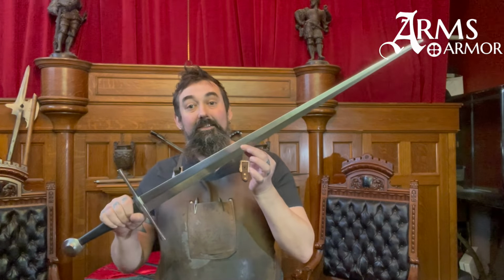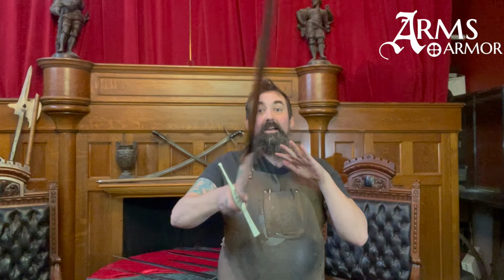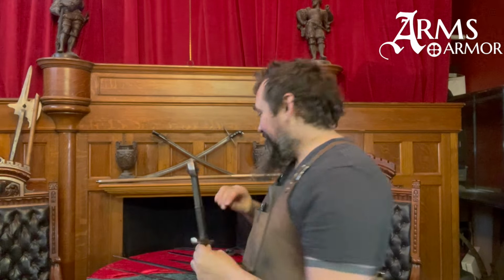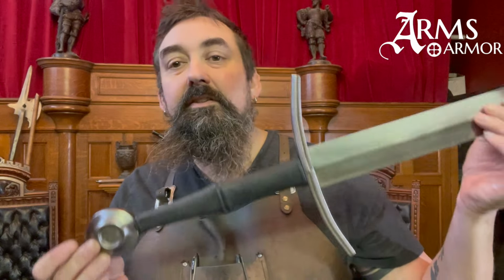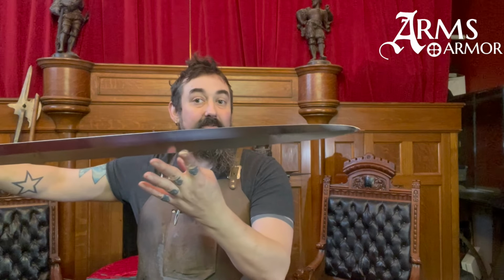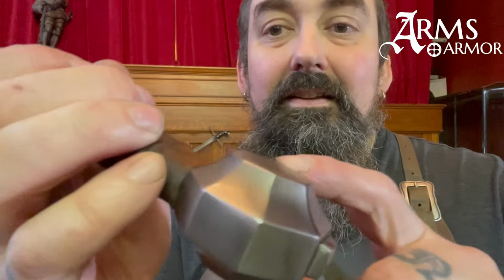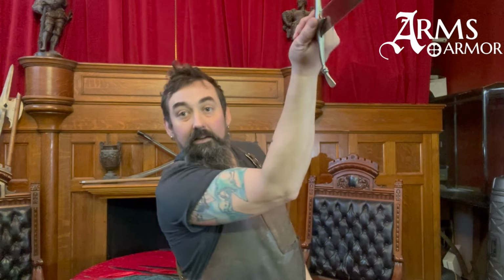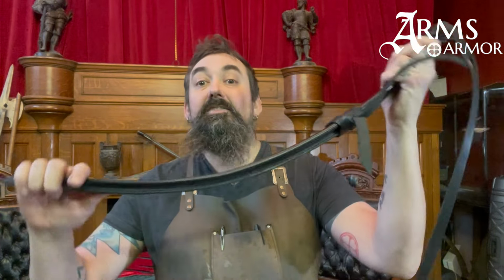Black Friday In-stock Sword Sale!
Today we take a look at the five swords that will be discounted for Black Friday.  Starting at 8am (central time) these swords will be available for purchase at a substantial discount.  This sale is in addition to our recently announced Merry Axemas! promotion:

There are only five swords available, and they will go fast.

As always, our swords and other weapons are entirely made by us, by hand, at our shop in Minneapolis, MN. Sword blades are hand ground of 6150 carbon steel, hardened and tempered to 50-52 Rockwell. Polearms are 4140 carbon steel. All of our products are made to look, feel, and function just like the historical originals on which they are based. Arms & Armor is dedicated to quality and authenticity.

For over four decades we have worked with museums, collectors, and scholars to develop a deep understanding of European weapons; knowledge we use to make products that exemplify the finest qualities of the very best historic pieces. When we select historic items to reproduce, being pretty isn't enough, they have to move with grace and beauty, and beg to be used when in the hand.

These are pieces that feel as good as they look, and that work as well as they feel. Our mission is to craft items that recreate the look, feel, and function of the best historic originals. Whether you are a Collector, Curator, Re-enactor, or Historical Martial Artist, we will work with you to create the sword or other historical weapon of your dreams